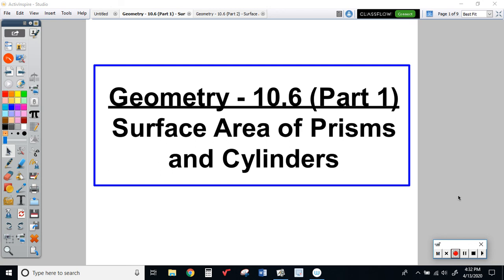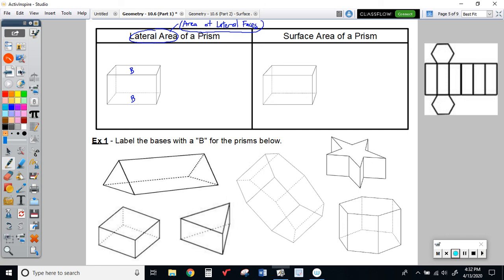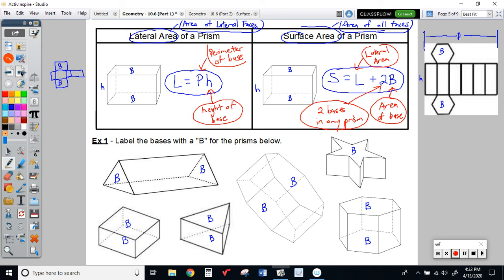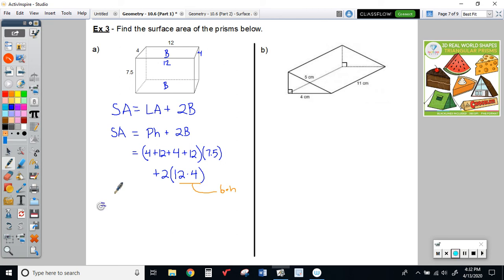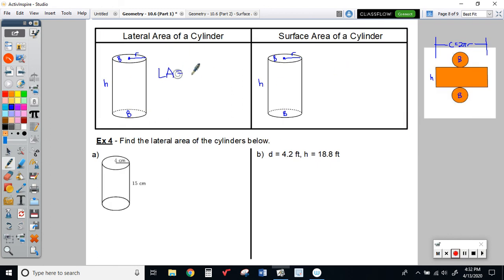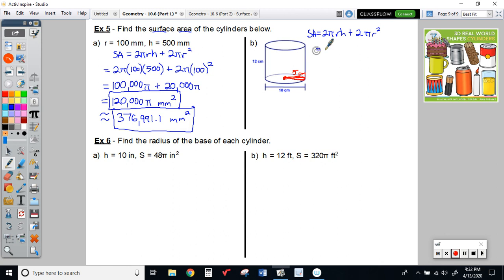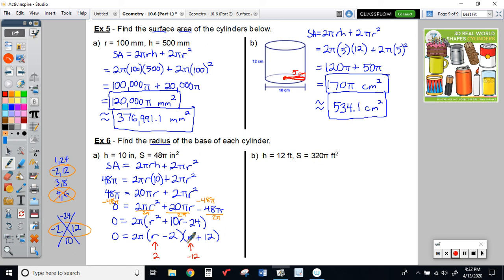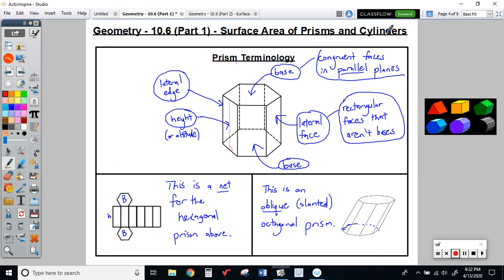10.6 (Part 1) - Surface Area of Prisms and Cylinders